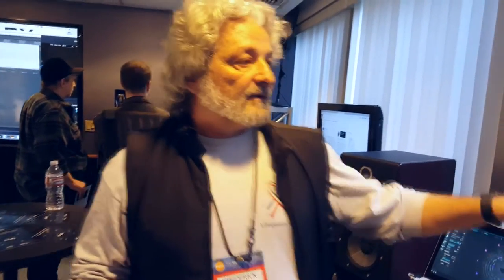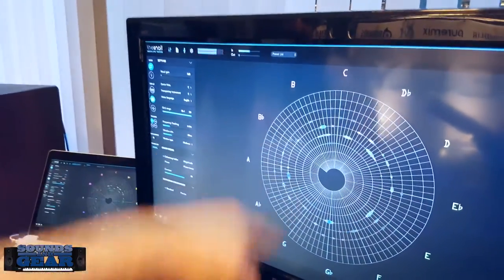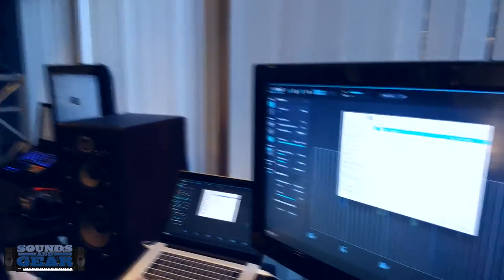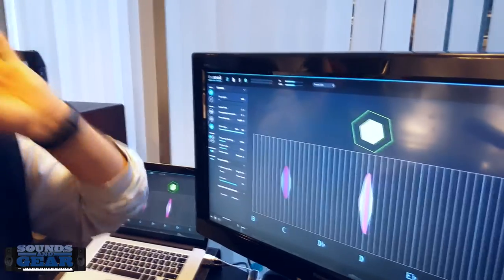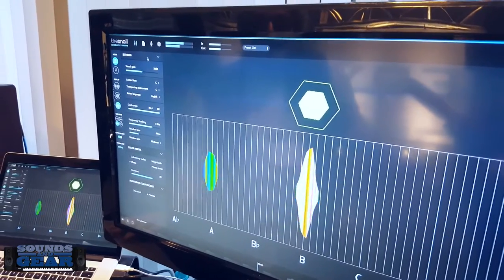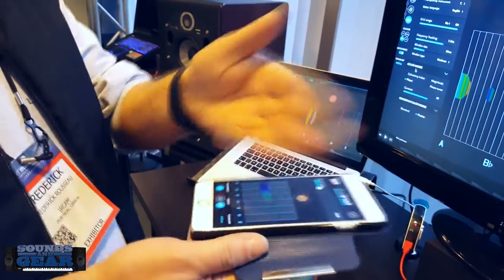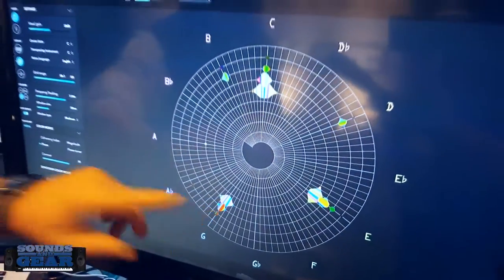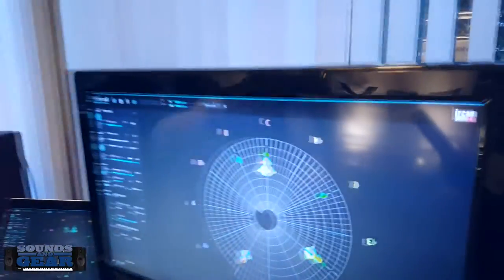NAMM 2017 The Snail Tuner & Frequency-Domain Analyzer from IrcamLab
Caught up with IrcamLab to take a look at "The Snail" an innovative tuner and frequency-domain analyzer that gives you precise visual feedback of your audio.

I edit with Vegas Pro